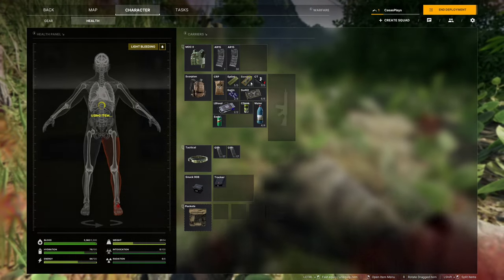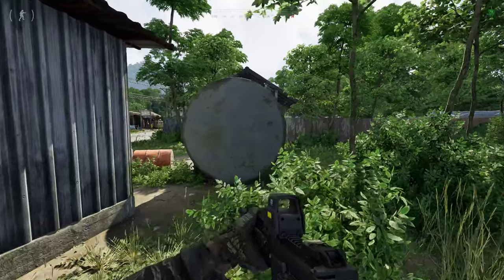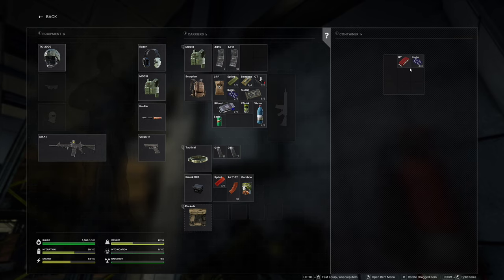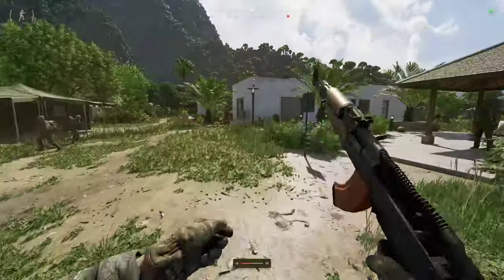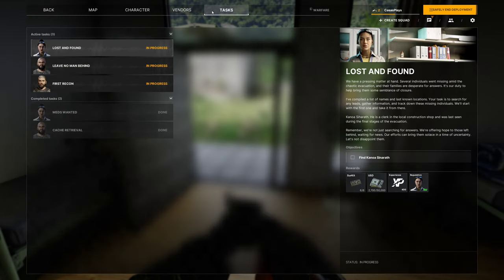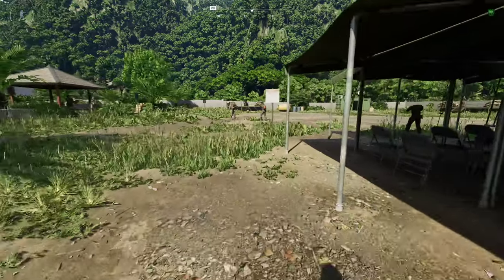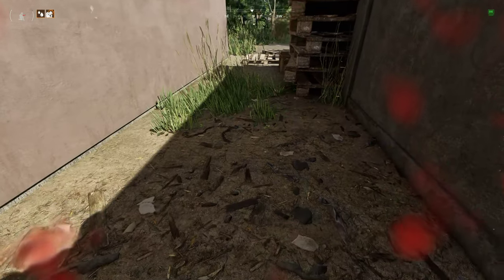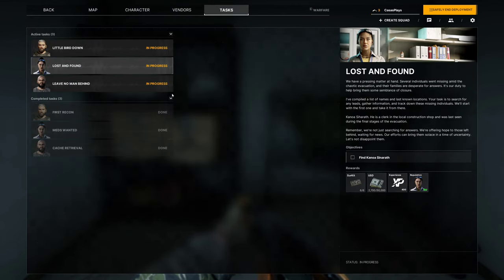Gray Zone Warfare - Let's Play Part 2: Exploring the First Town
Gray Zone Warfare (Early Access) Gameplay Walkthrough livestreamed and recorded at 1440p 60FPS.

Gray Zone Warfare is an intense tactical FPS emphasizing realism. Join a Private Military Company to explore a vast MMO open world featuring a PvEvP and PvE mode. Strategize and survive against human operators and AI enemies while uncovering the mystery of Lamang Island.